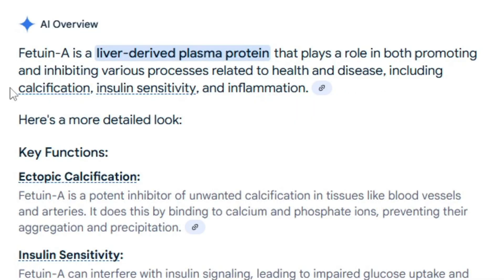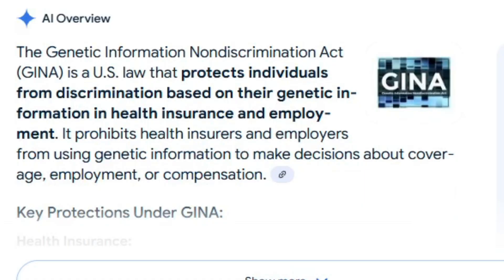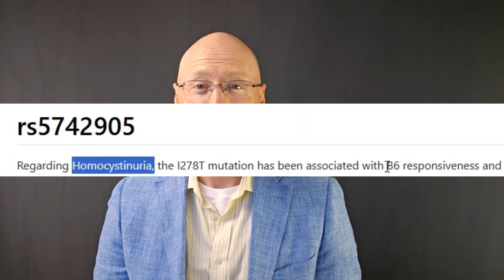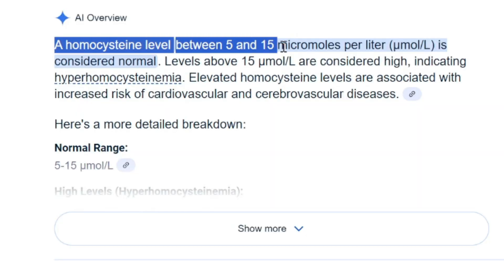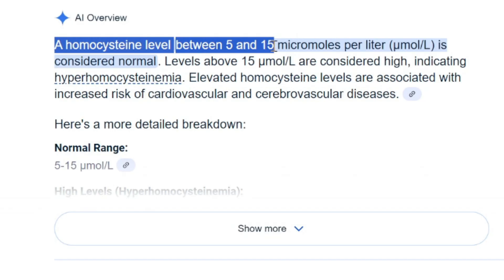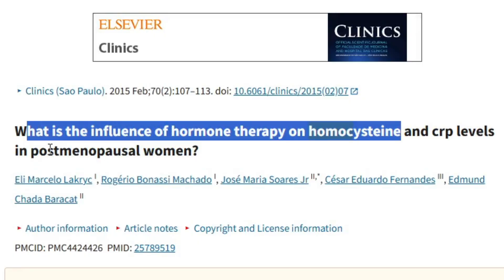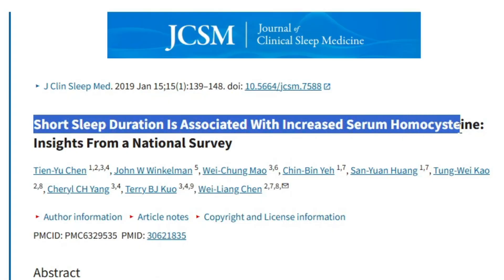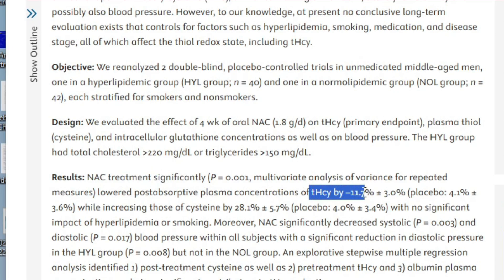Artery PLAQUE from Homocysteine - the "gay" blood test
Welcome!  I have a PhD in Biochemistry from Boston University School of Medicine and a Theology degree from Ave Maria University. Today, I discuss the science surrounding homocysteine and the optimal range on a blood test (not normal range but OPTIMAL), what is the health problems with high homocysteine, heart disease, Alzheimer's and more!

**Also, give this video a "thumbs up" 👍  YouTube will rank it higher**

ABOUT “DR. ANTHONY JAY”:
Hello!  My name is Anthony Jay.  I love helping people optimize their health and performance!  My wife and I homeschool our 5 kids and we love the outdoors!

CONSULTATIONS
I’m open to consultations, especially with your DNA data, since that is the foundation of understanding YOUR unique health context.